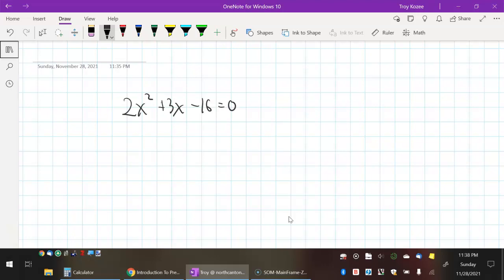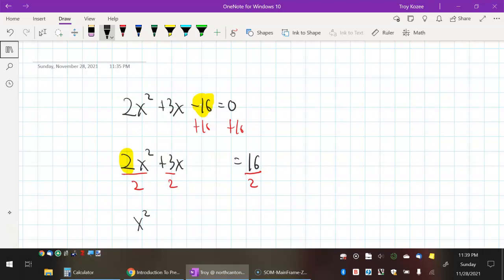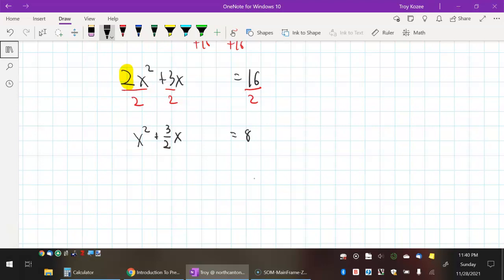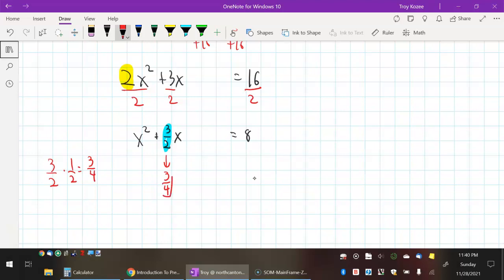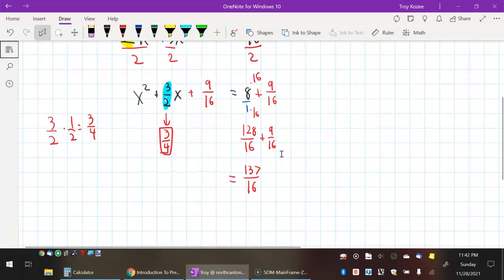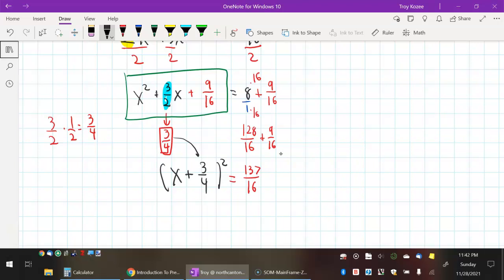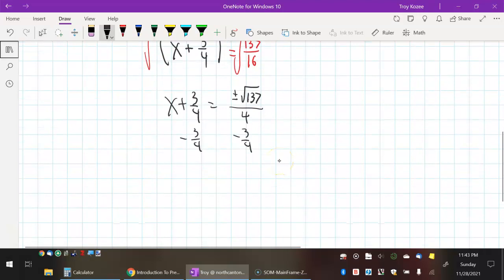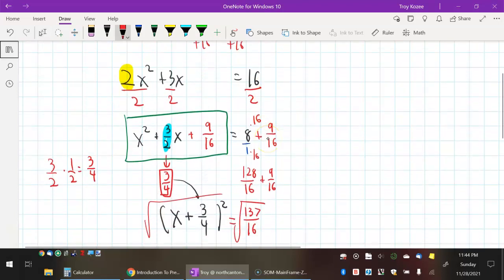Video 31.5 - Class Lecture from Video 31